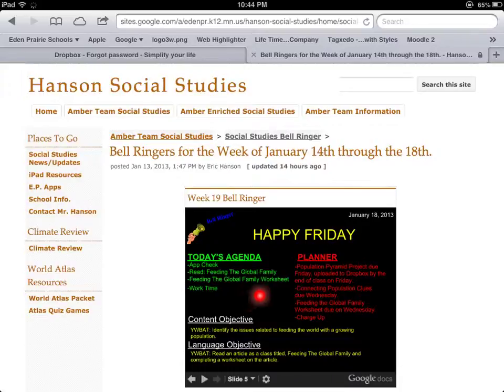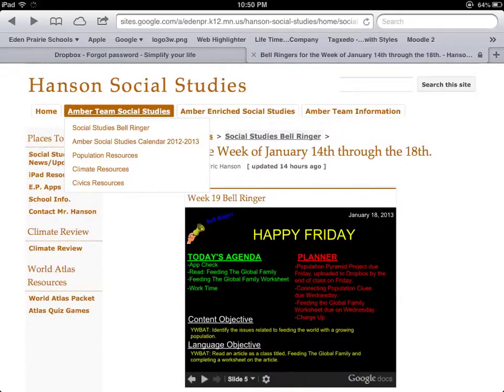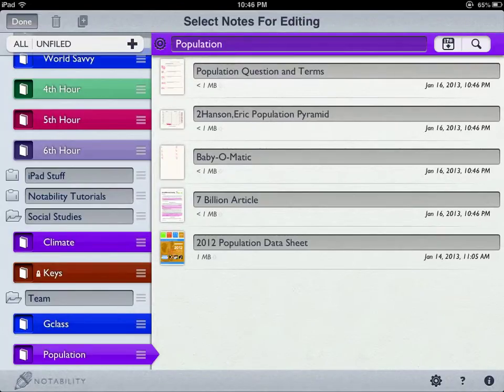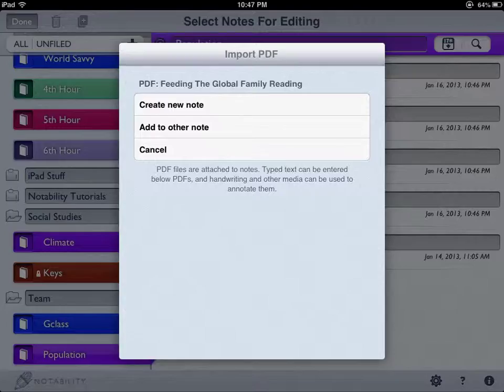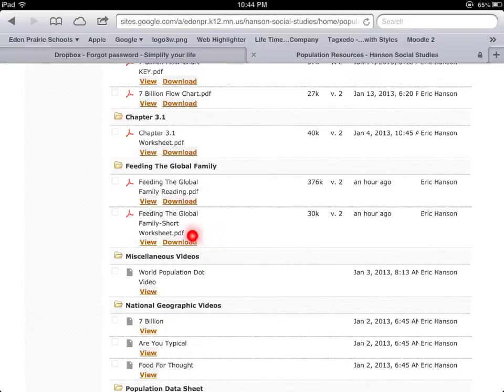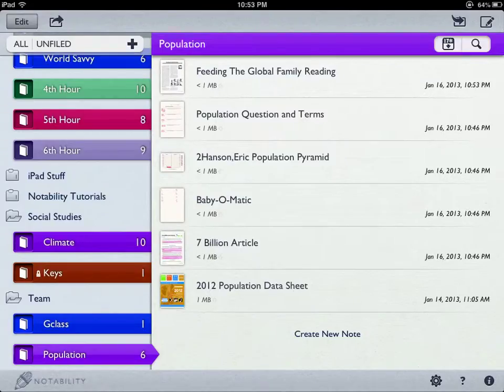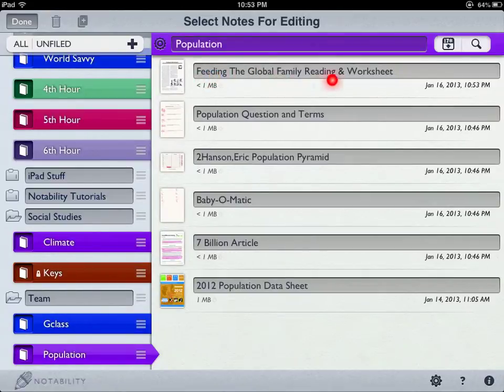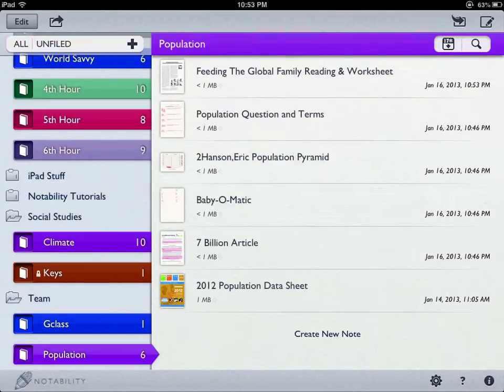1-18-13 Sub Plan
1-18-13 Sub Plan